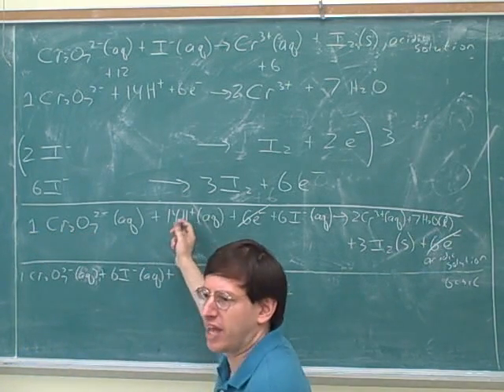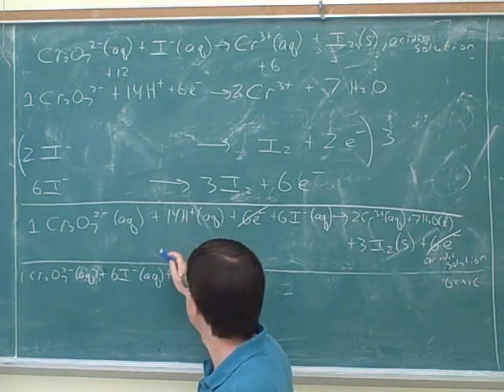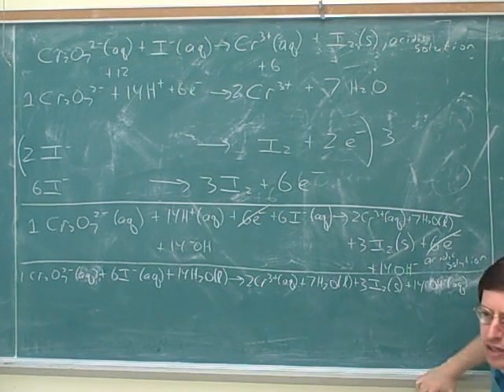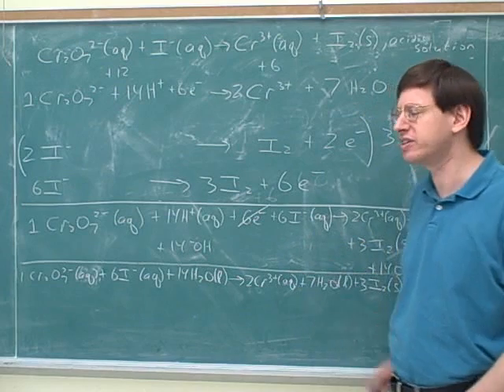Chemistry: Balancing redox reactions (8)